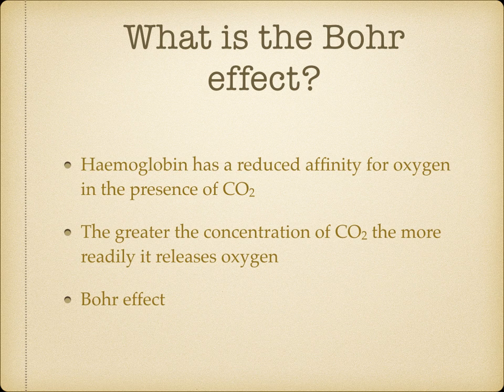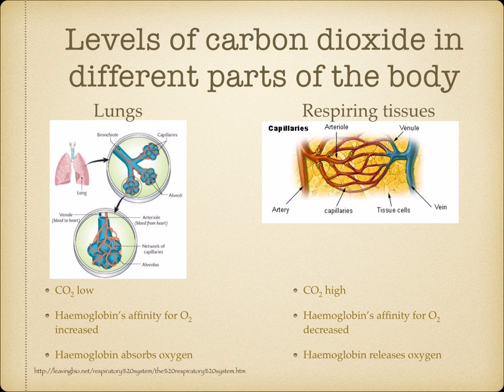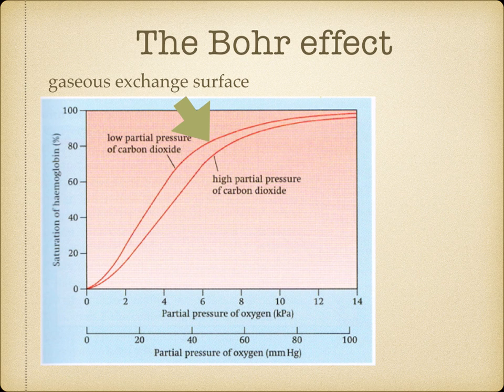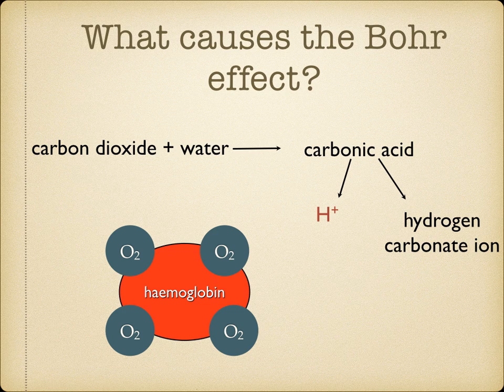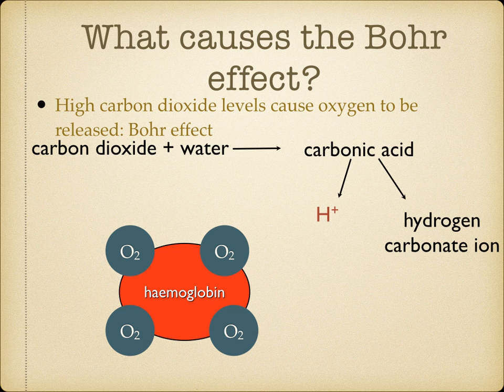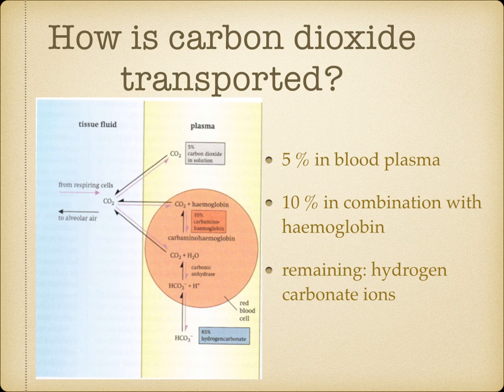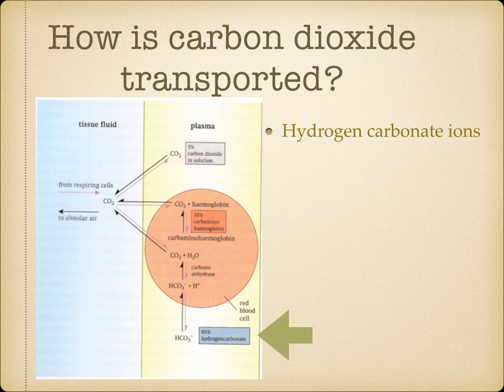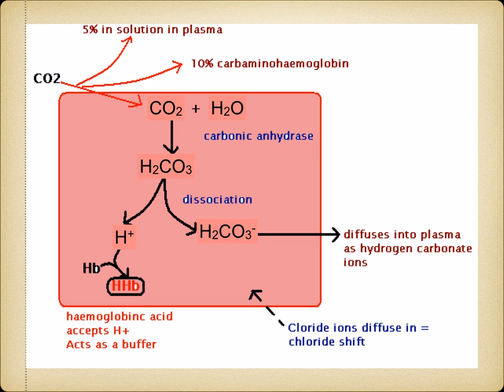As level. G.6 Transport of carbon dioxide and Bohr effect (Ms Cooper)